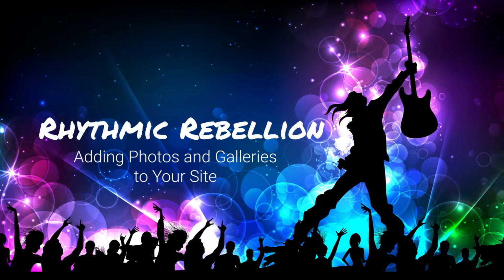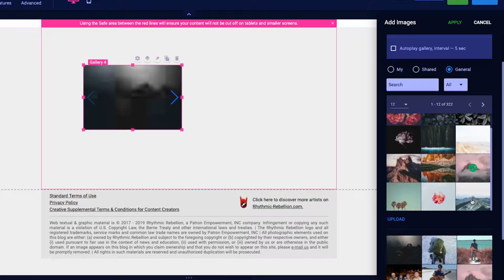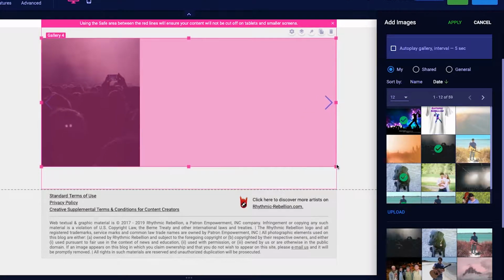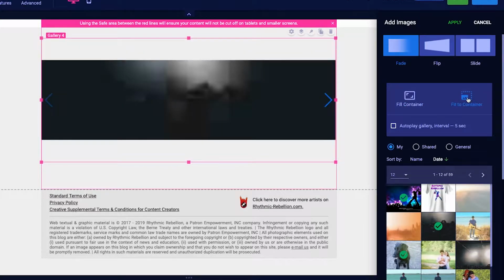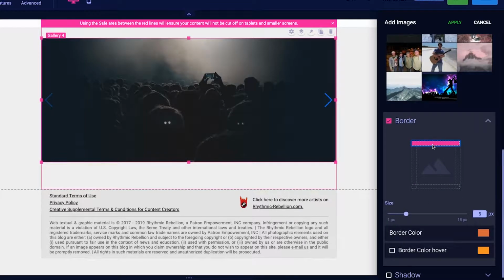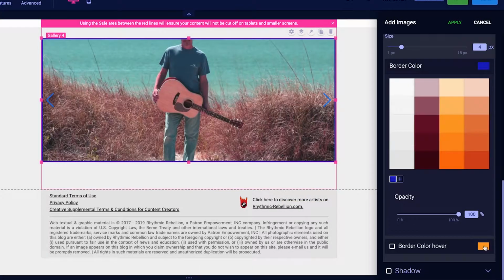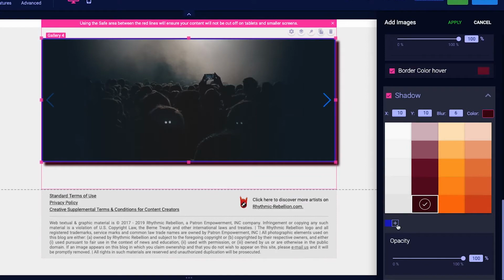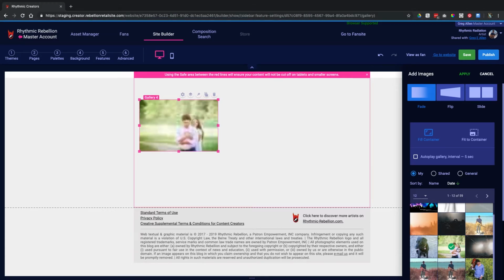Site Builder - Gallery Feature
Learn about the ins and outs of the Rhythmic Rebellion Site Builder in this tutorial series. In this video - The Gallery Feature.